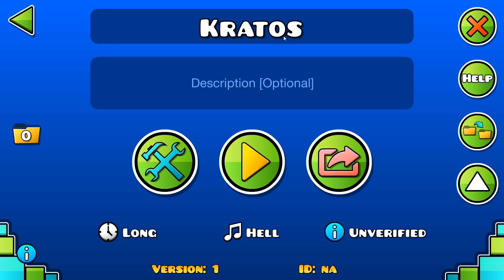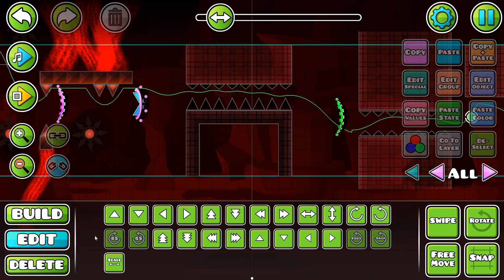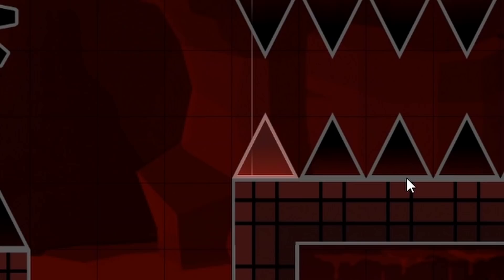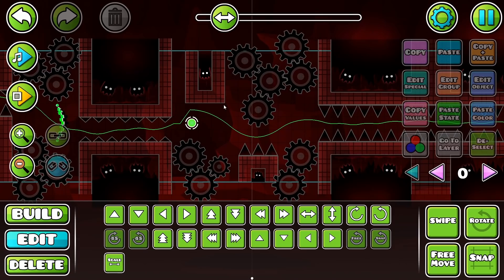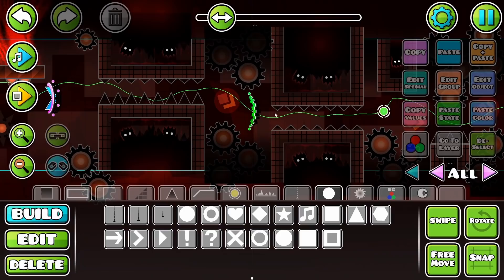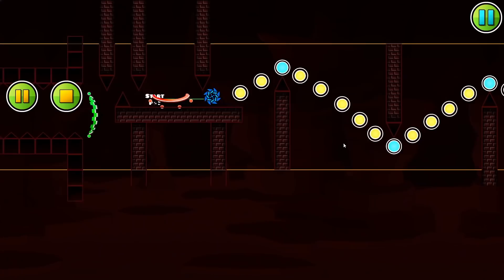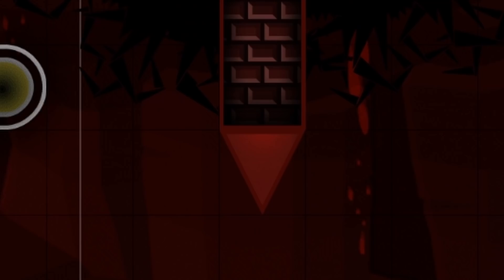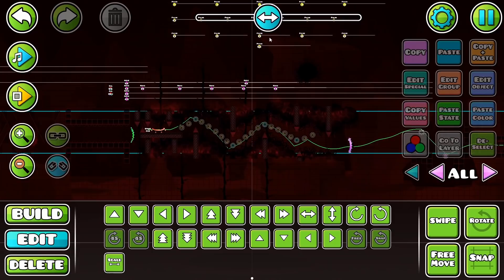Decorating the GOOFIEST TOP 1 of all time - Kratos #3